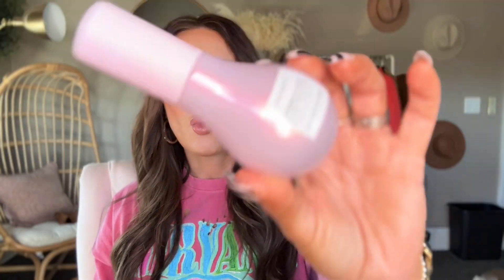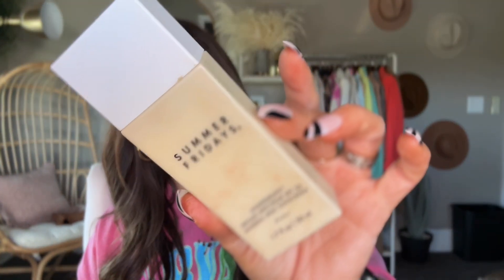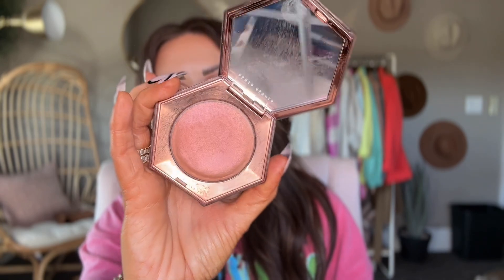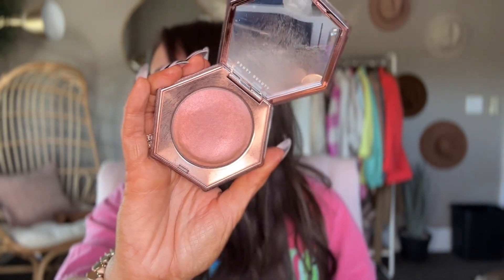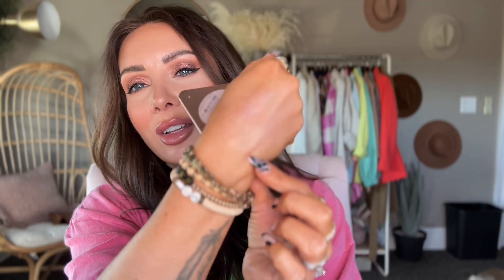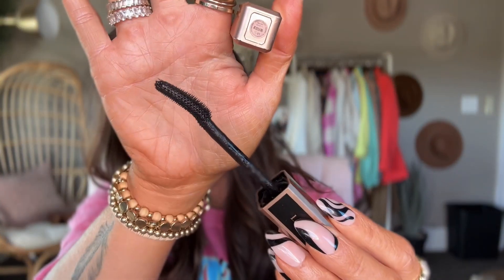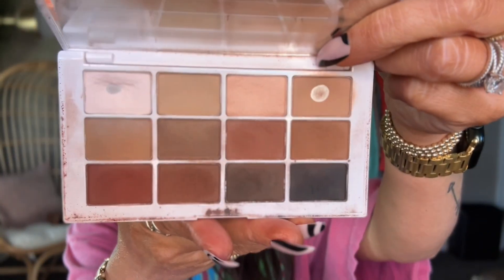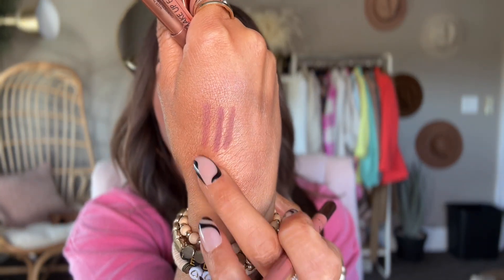What to ADD TO YOUR CART from the Sephora Holiday Savings Event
Sephora Holiday Savings Sale!

USE CODE: SAVINGS

S U N S C R E E N S

P R E P

F A C E    P R O D U C T S

P E R F U M E